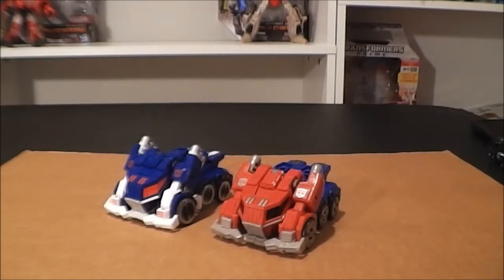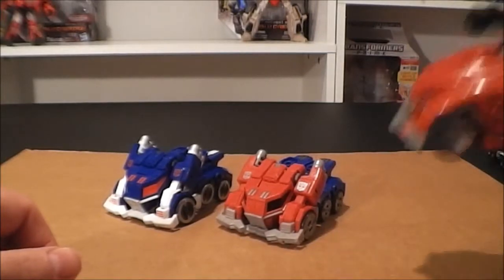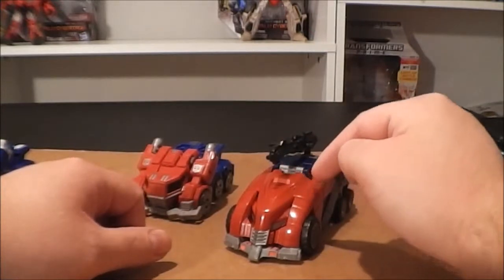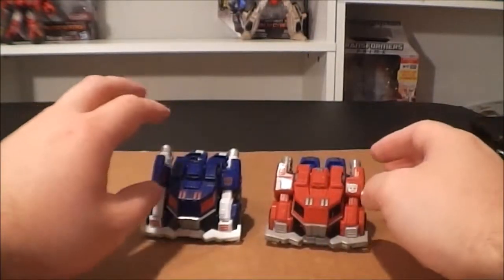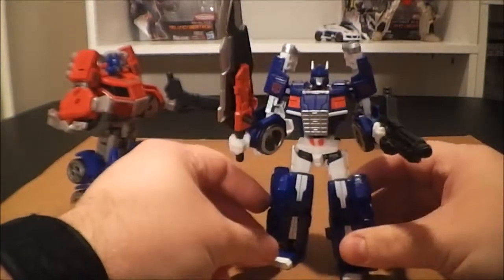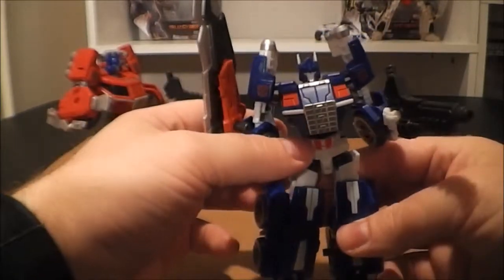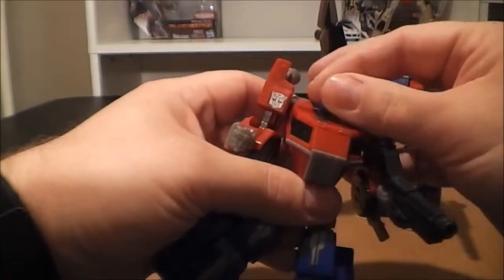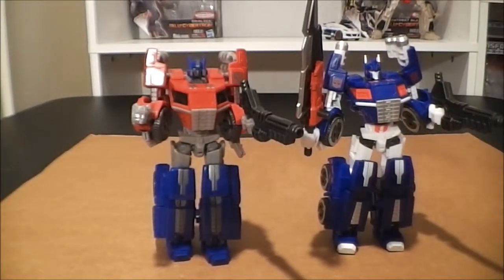Fall Of Cybertron Optimus Prime And Ultra Magnus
In this video I cover the recent Fall Of Cybertron Optimus and Ultra Magnus figures.